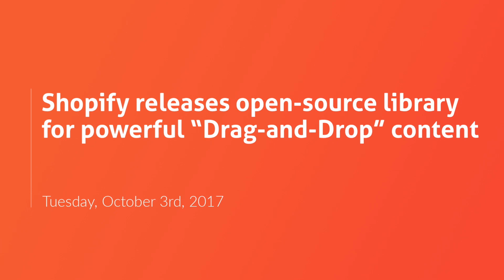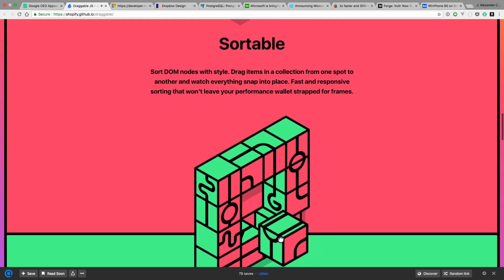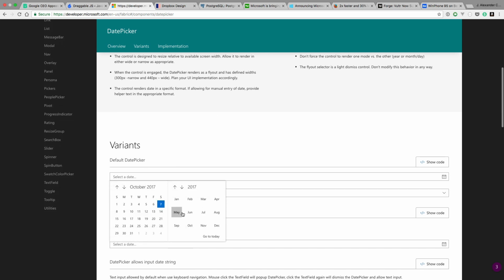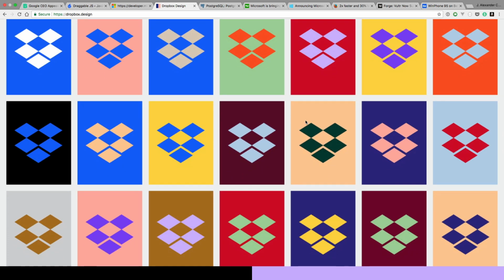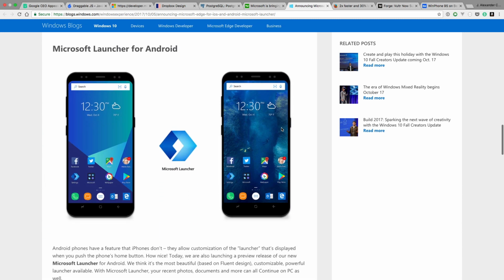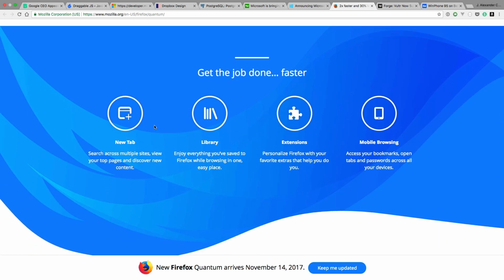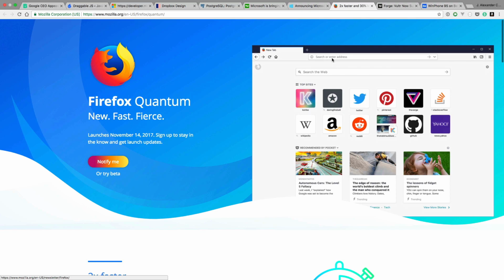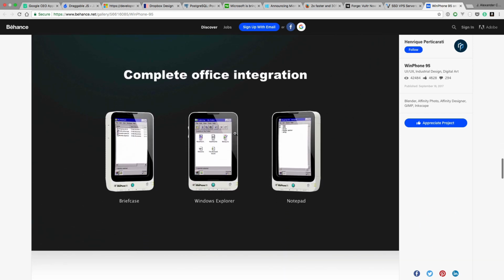This Week In Web (Week 1 Oct 2017): Postgres v10, Microsofts Edge for Mobile, Dropbox Branding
Welcome to the new series "This Week In Web" designed to keep you up to date on this weeks most important news for Web Developers, Marketers, and Engineers who work in the web.

This week's Stories:
Google gets rid of the "Google Trick" to get around paywalls.

Microsoft Releases UI Kit for Frabric (Microsoft Office tools and apps)

Microsoft Wants to Bring the Edge Browser to Android and iOS

Funny and creative buildout. Windows95 Phone

Thanks so much for tuning in. Expect to see this video each Friday or Saturday. This video was actually ready on Saturday but I wanted to wait to get a video about the Advanced Blog and CMS up so people wouldn't leave comments about it.